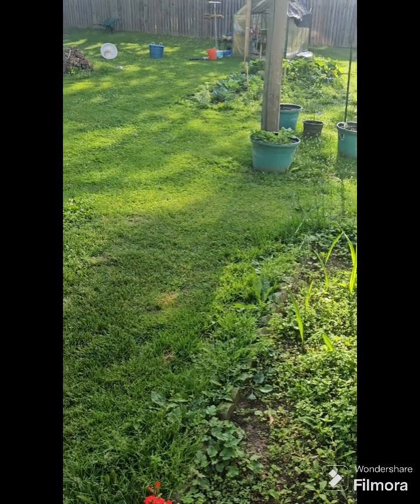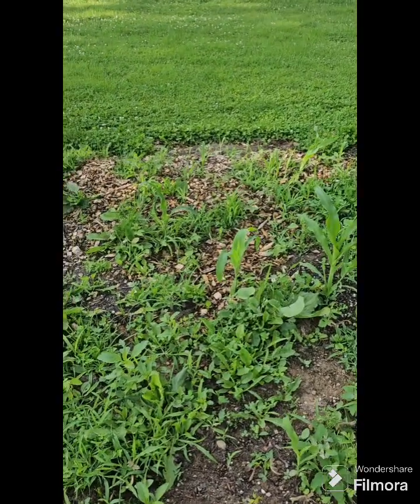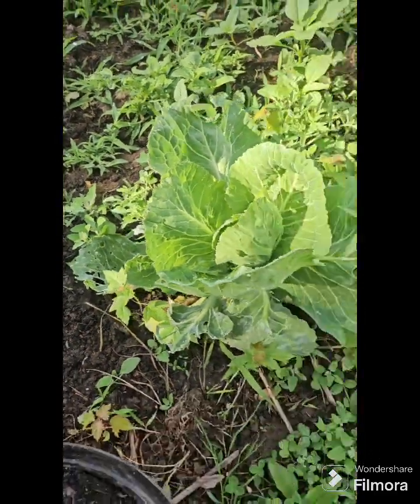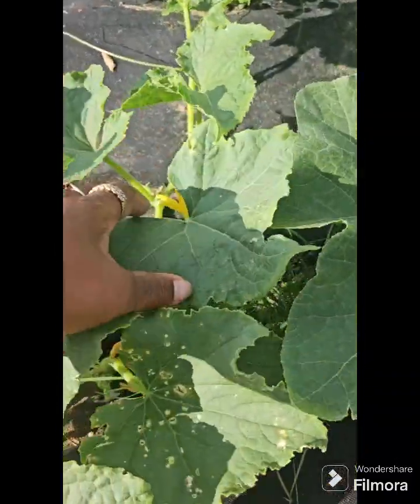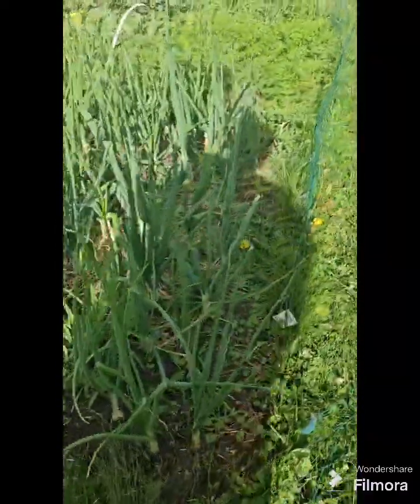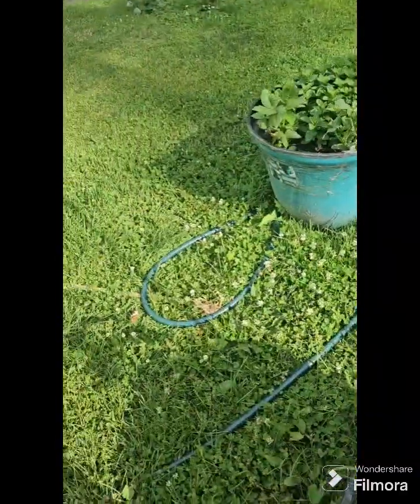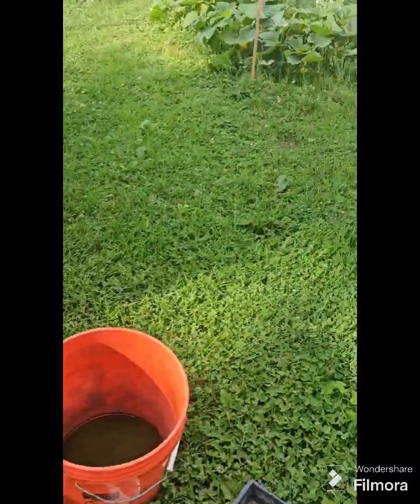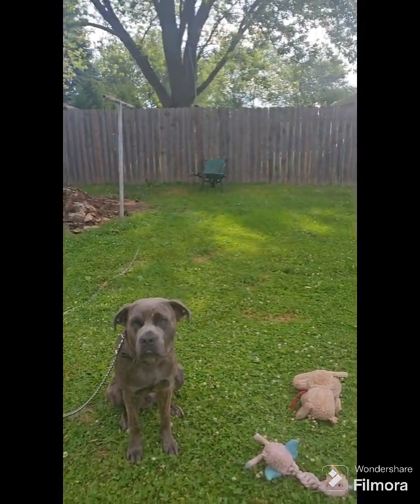My morning garden walk thru